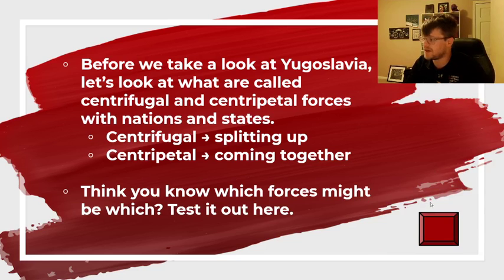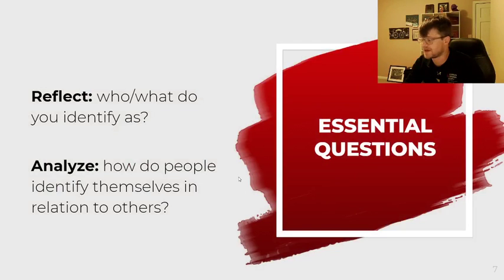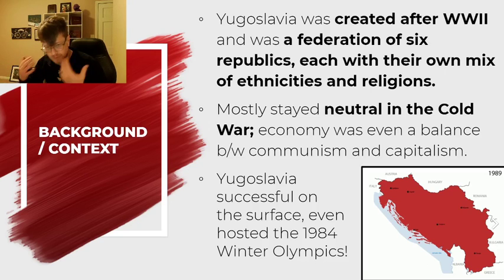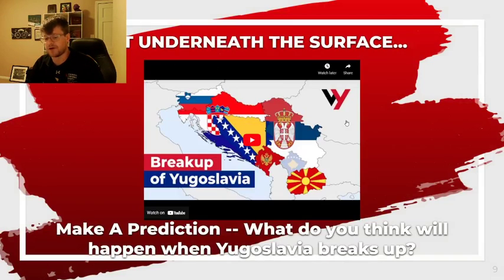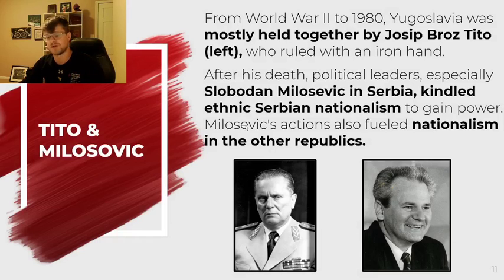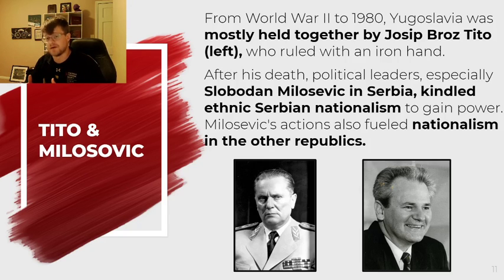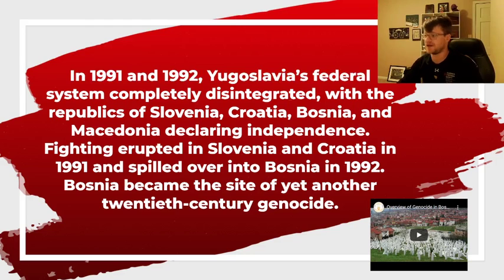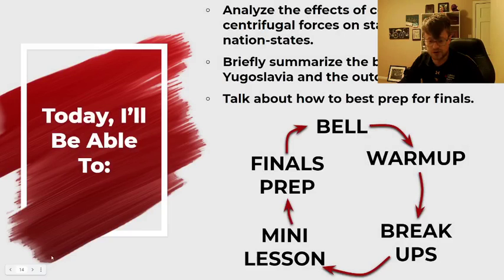The Scary Split of Yugoslavia | Unit 7 Pt. 5